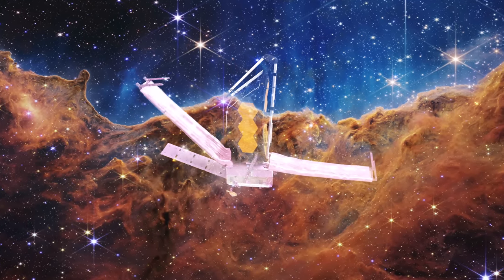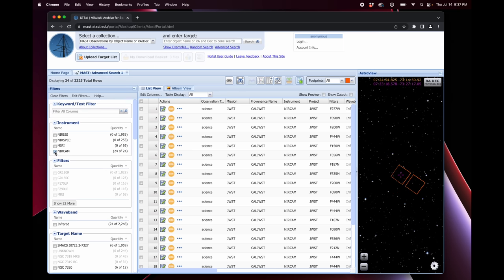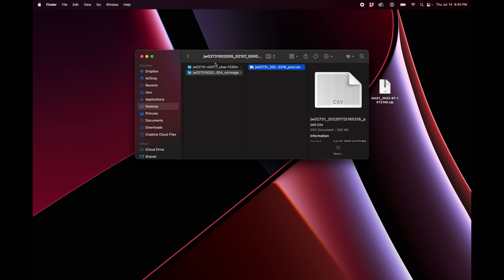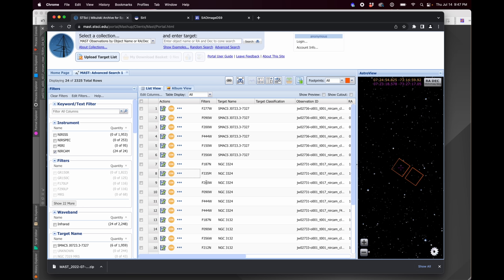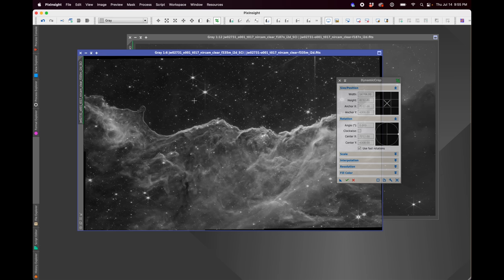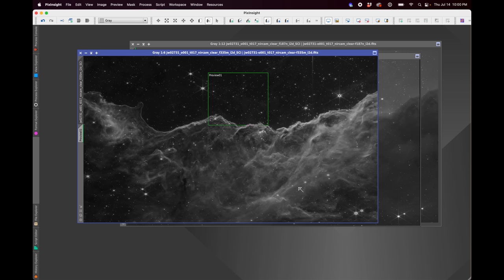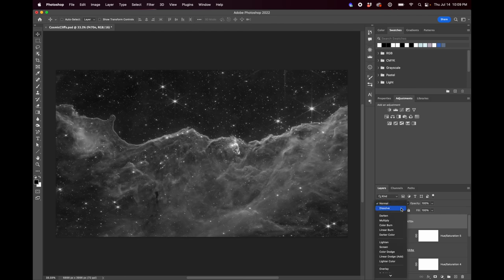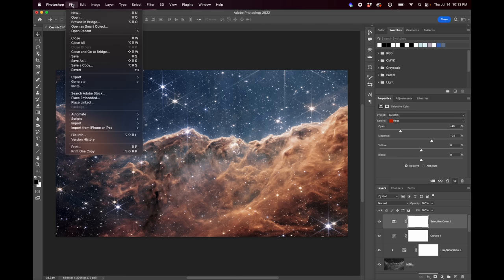Can I process the JWST data better than NASA?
The first round of JWST data was made public just one day after the release of the first images. In this video, I show the best method for downloading the data using the MAST archive, and then give an overview of how I went about processing!

This work is based [in part] on observations made with the NASA/ESA/CSA James Webb Space Telescope. The data were obtained from the Mikulski Archive for Space Telescopes at the Space Telescope Science Institute, which is operated by the Association of Universities for Research in Astronomy, Inc., under NASA contract NAS 5-03127 for JWST.